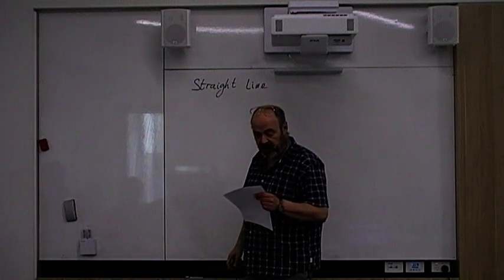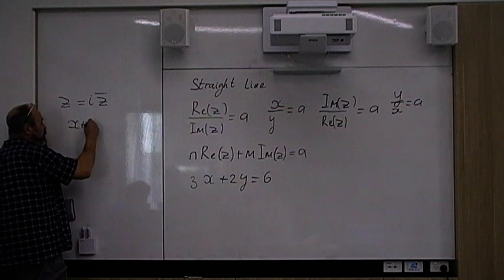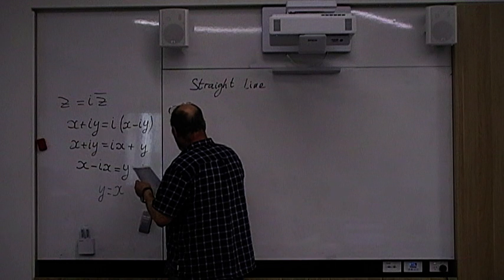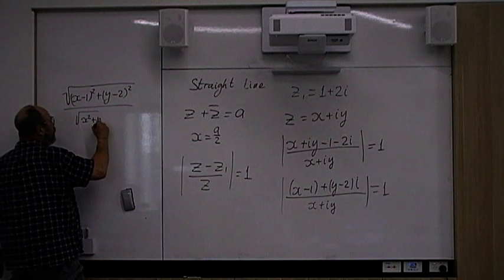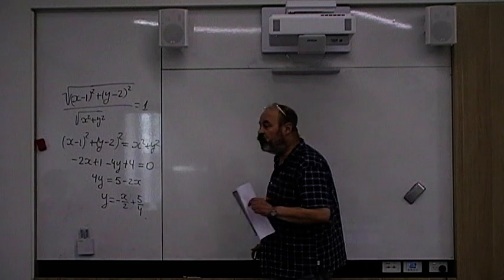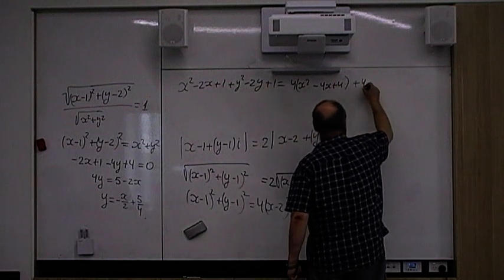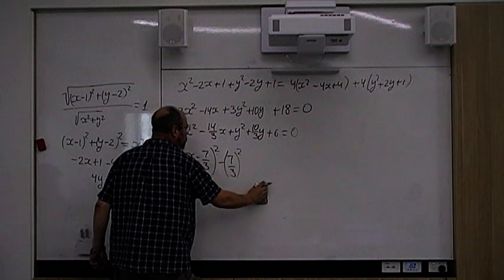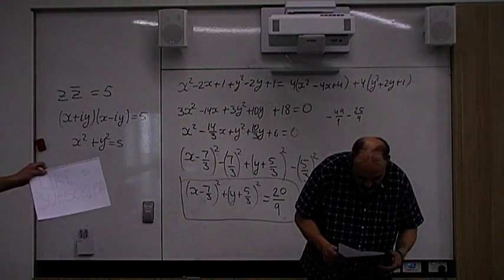Subsets of the complex plane part 2